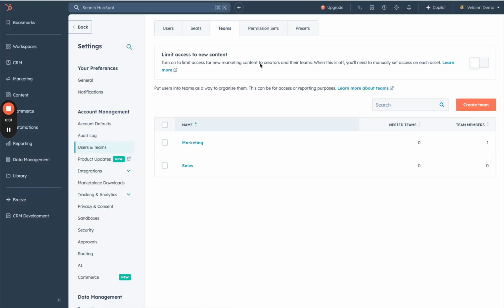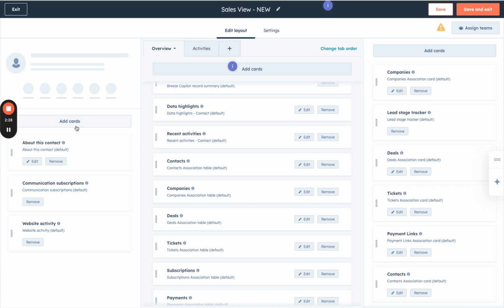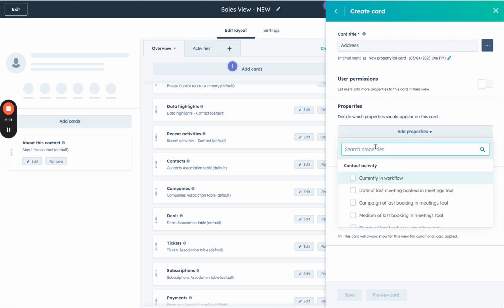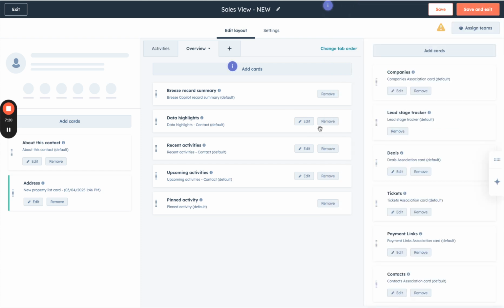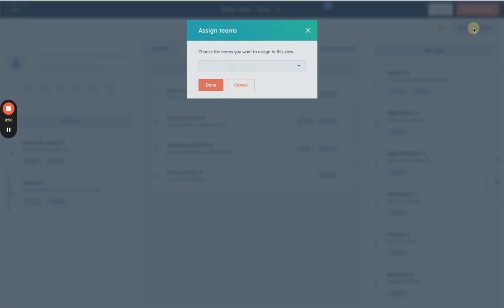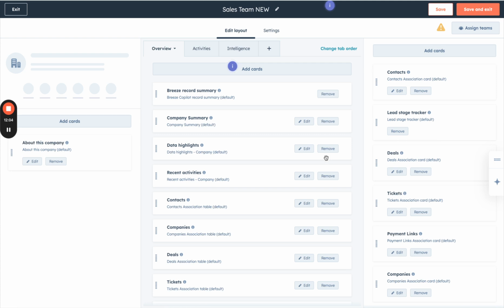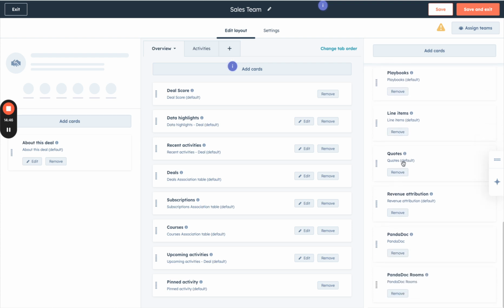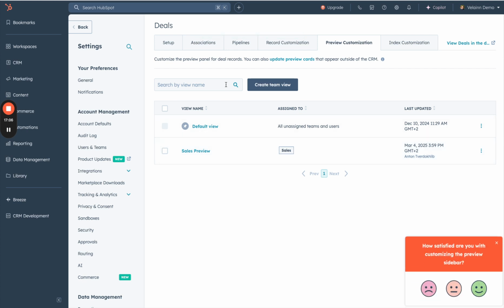How to Customize HubSpot Record Views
In this video, I walk you through configuring HubSpot Contacts, Companies, and Deal Record Views. In my example, I've edited views for a Sales Team. I demonstrate how to create a tailored sales view, remove unnecessary properties, and prioritize essential activities for better usability.

This is a part of my Udemy Course: Manage Sales Team in HubSpot in 2025. Automate sales process